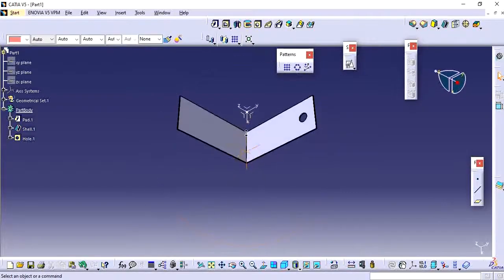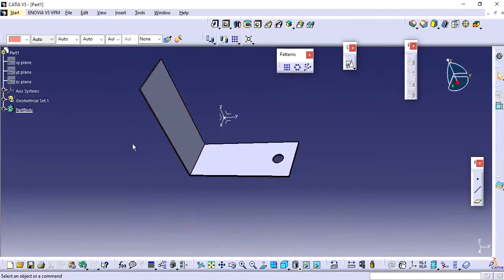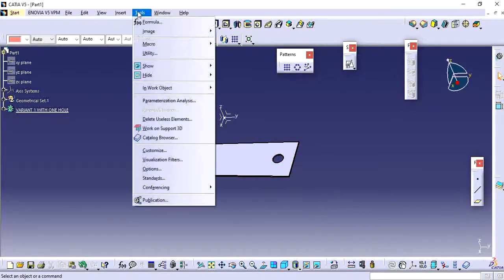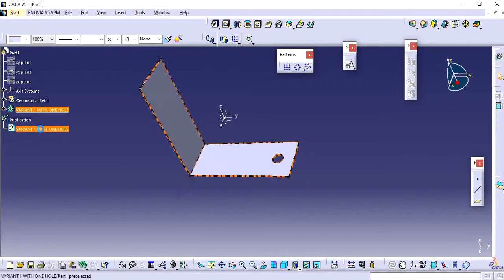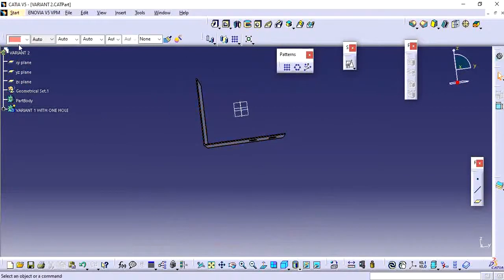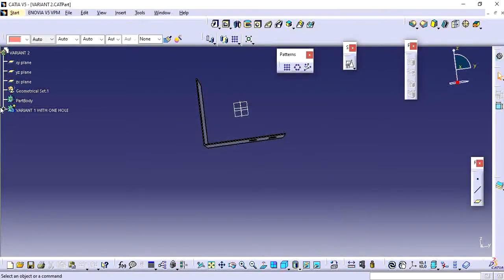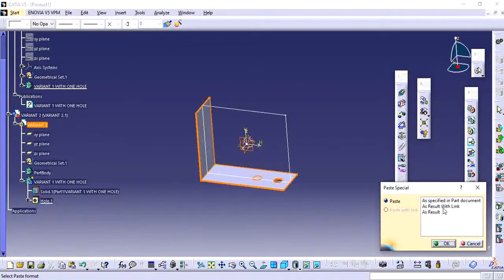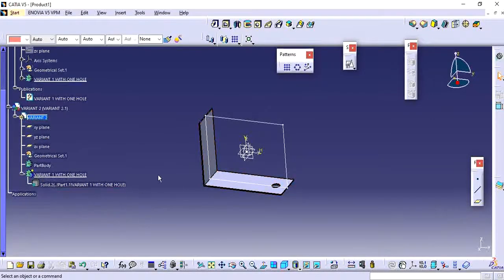CATIA V5 | HOW TO DO PUBLICATION|MISTAKES IN PUBLICATION | ADVANCE TUTORIAL|PART | SURFACE |MODEL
This video shows how to do Publication and how to avoid mistakes in publication.

This video play list contains videos of below topics